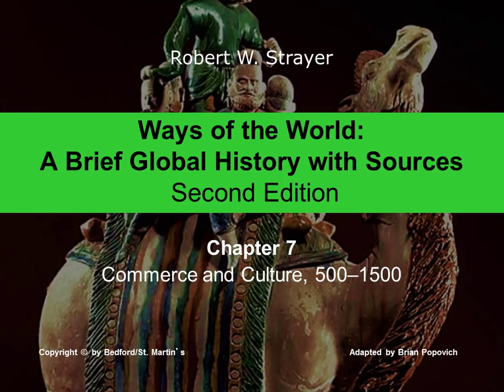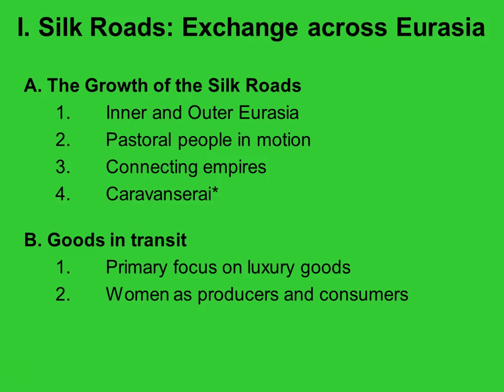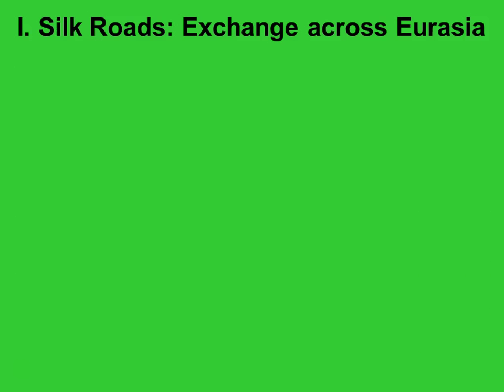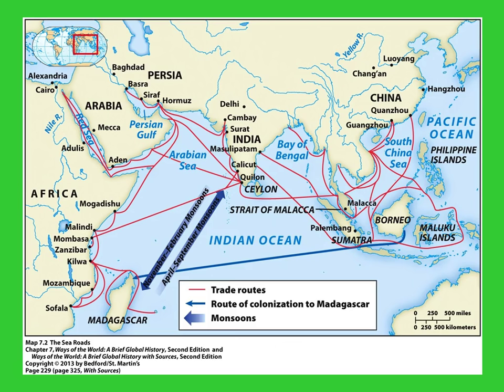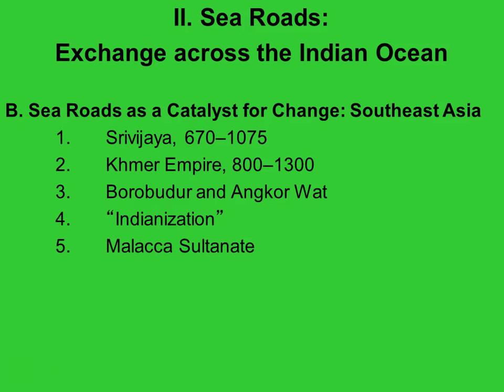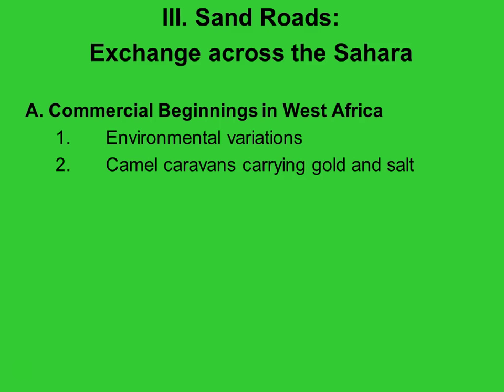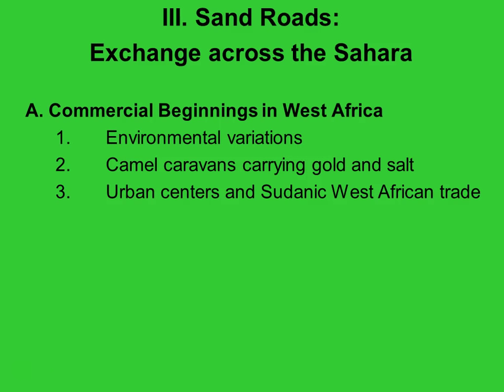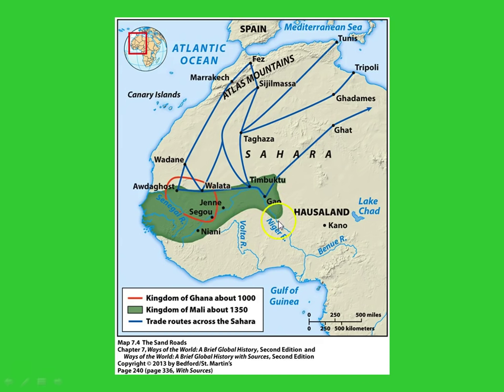Chapter 7: Commerce and Culture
A lecture summary from Robert Strayer's Ways of the World. Intended for use with my AP World History course.